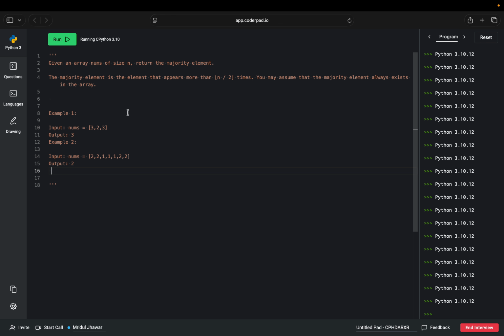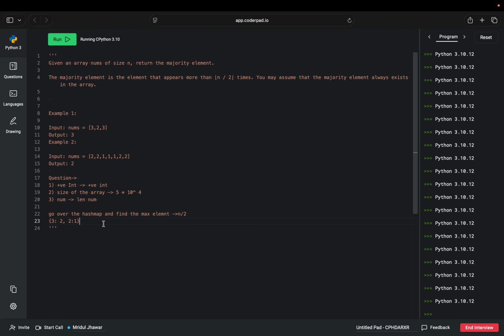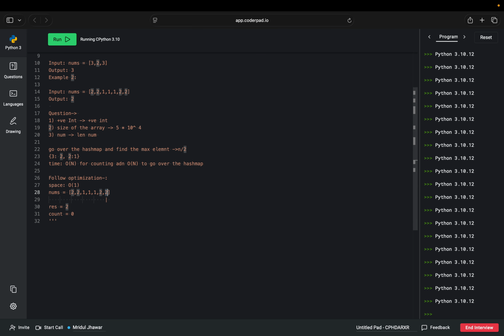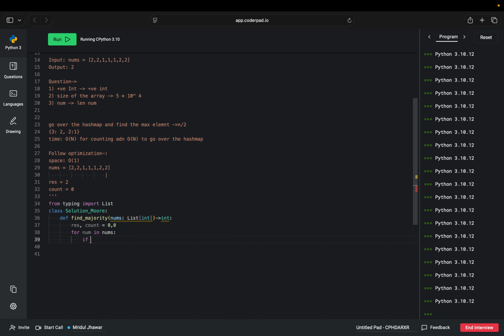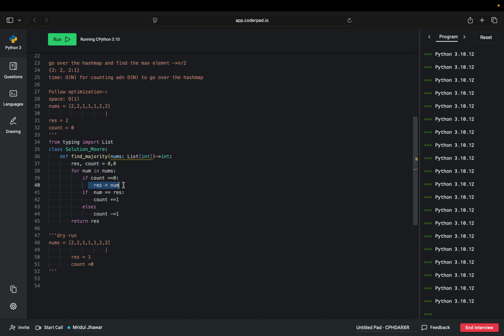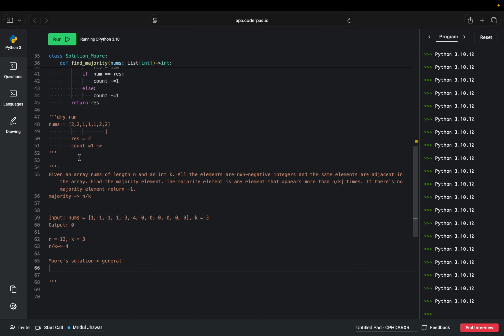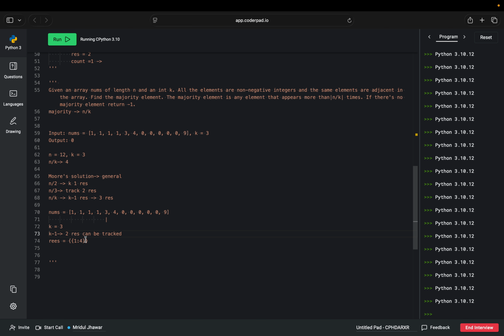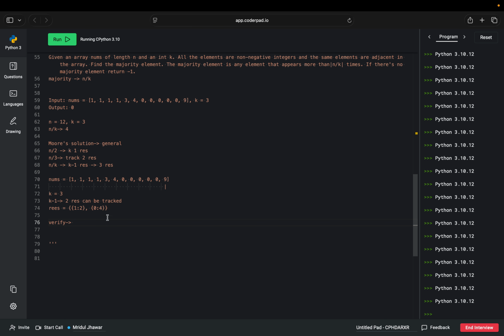Leetcode | 169 Majority Element | NeetCode 250 | Python | Variants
Solved Leetcode 169 Majority Element in under 20 minutes — started with a HashMap counting approach and then optimized using Moore’s Voting Algorithm (O(1) space).
Also discussed generalized majority (n/k) variants and how the algorithm adapts when multiple candidates exist.

Achievements & Missed Points:
✔ Explained both brute force (HashMap) and optimized (Moore’s Voting) clearly.
✔ Performed full dry run with [2,2,1,1,1,2,2].
🕒 Covered the k-variant generalization (n/k case).
⚠ Forgot to explicitly ask clarifying questions at the start

💻 Solved live using CoderPad for an interview-style environment.

This video also covers the idea to solve Leetcode 229, majority element II:

00:00 — Intro
00:25 — Problem Understanding
01:40 — Brute Force Idea
03:40 — Two-Pointer Optimized Approach
08:00 — Code Walkthrough
11:00 — Dry Run Example
14:00 — Variants (Leetcode 26 & 283)
17:30 — Wrap-up